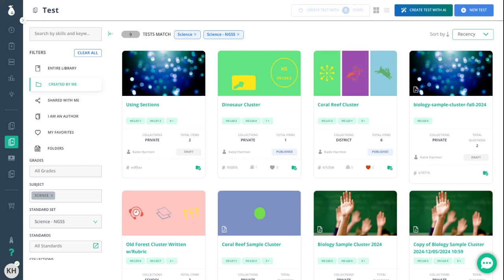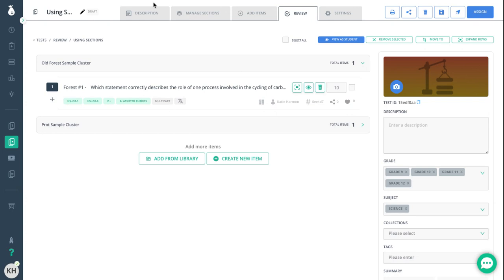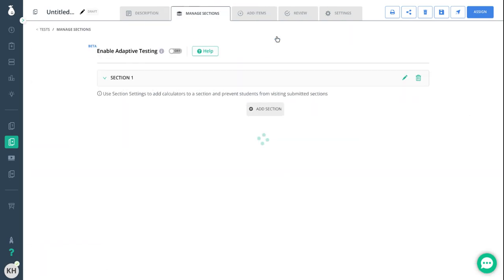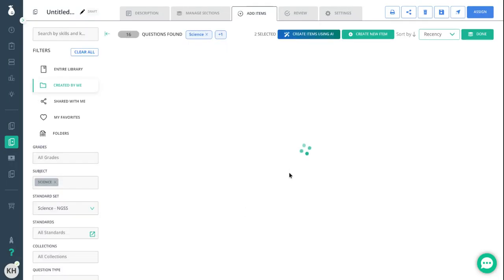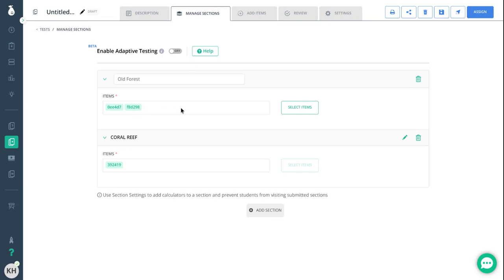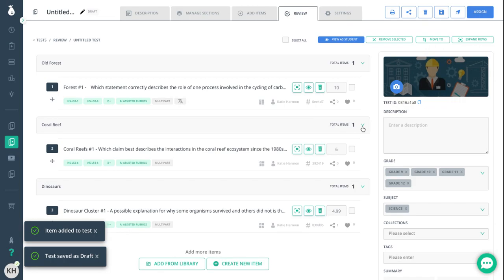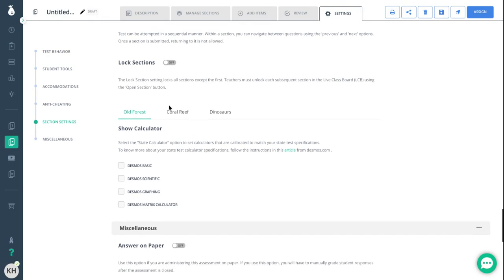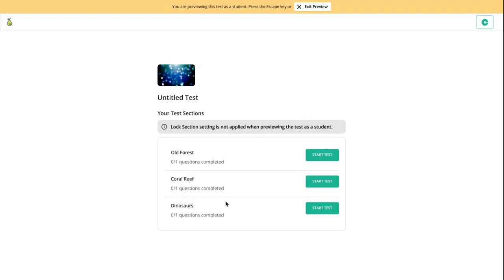Pear Assessment - Sections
Break your assignments up into sections to create a better flow for your students.